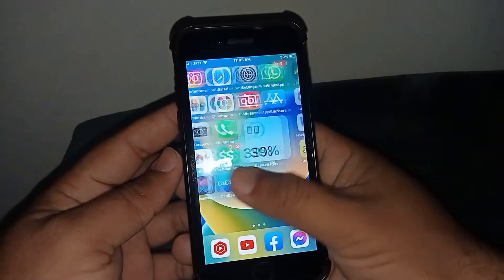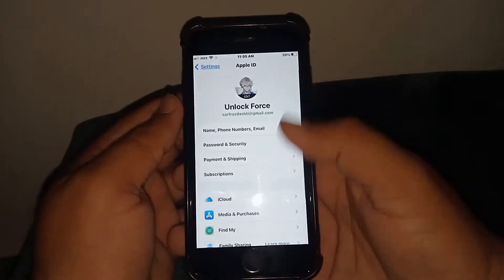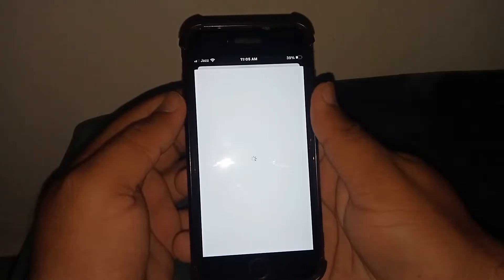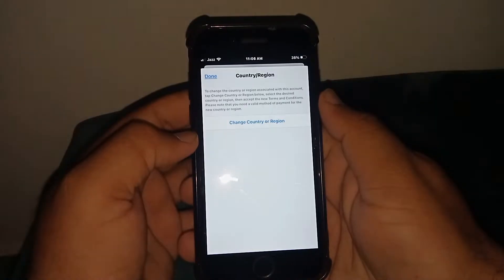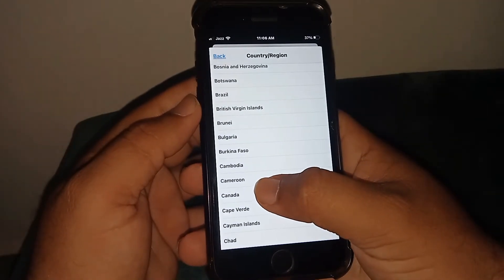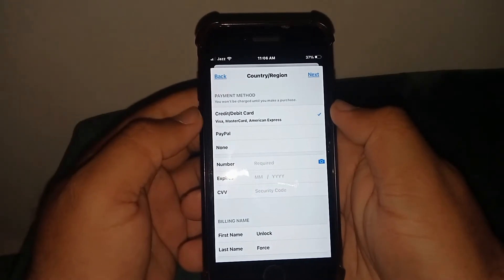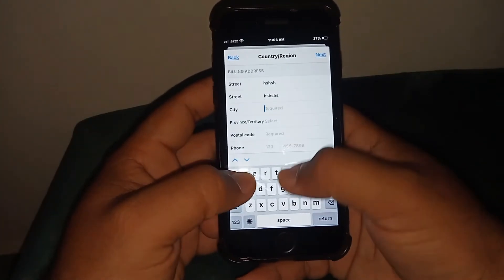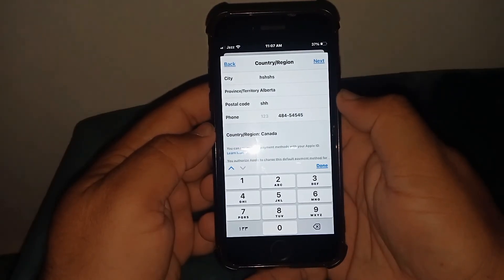How to Change App Store Country to Canada | How to Change App Store Region to Canada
Hi Everyone Well Come to My Channel. In this video I gonna Show you " how to change app store country to canada " on Your iPhone and Android Phone .